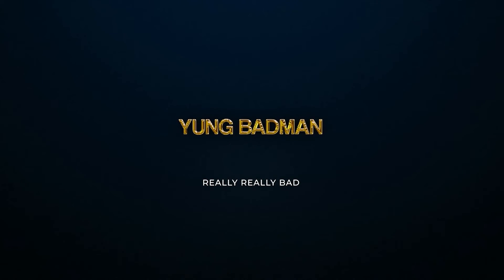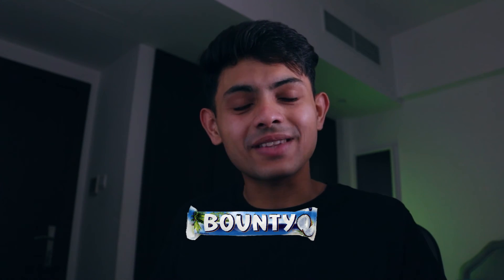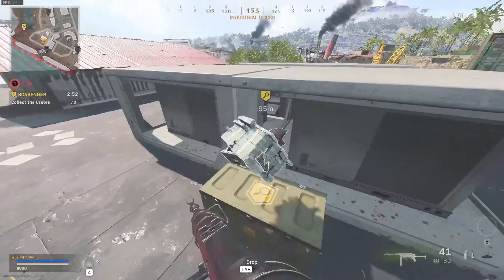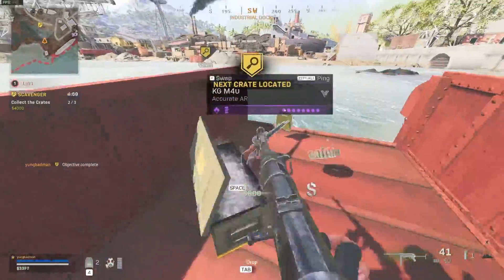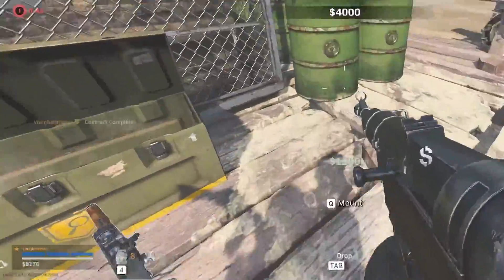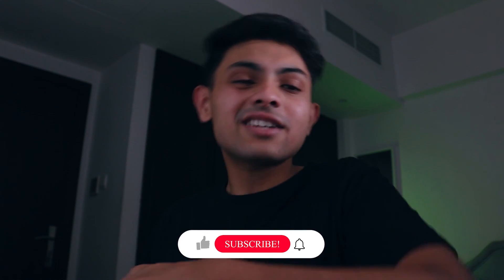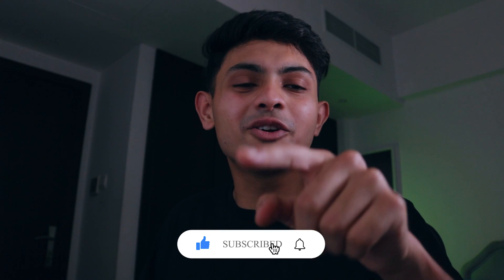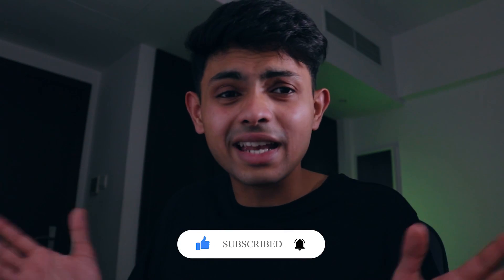WARZONE EXPLAINED! EPISODE 2: CONTRACTS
Hopefully this helps brings more of you all into the game!

Also, Ramadan Kareem!